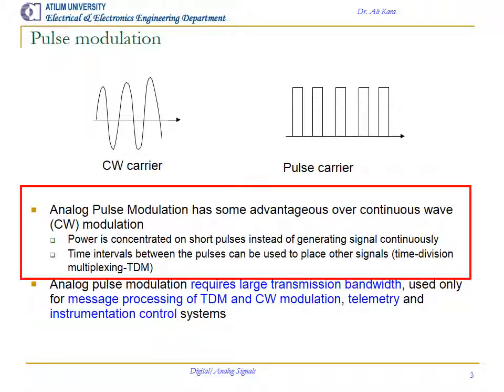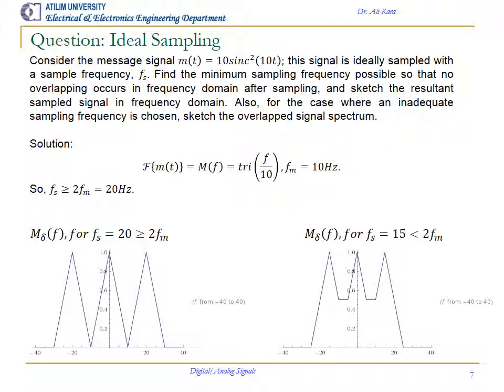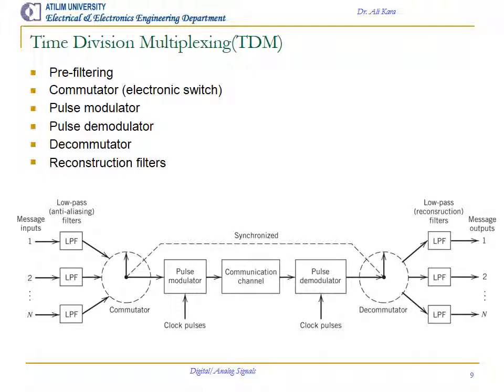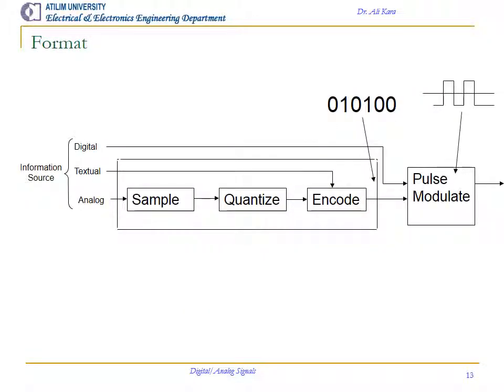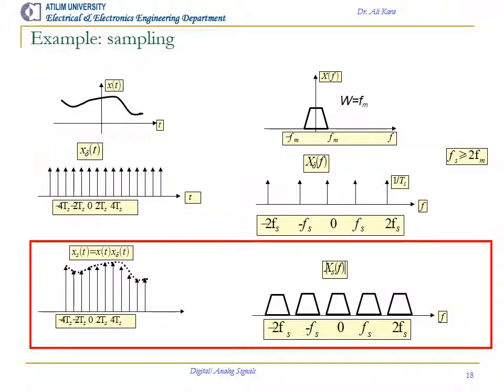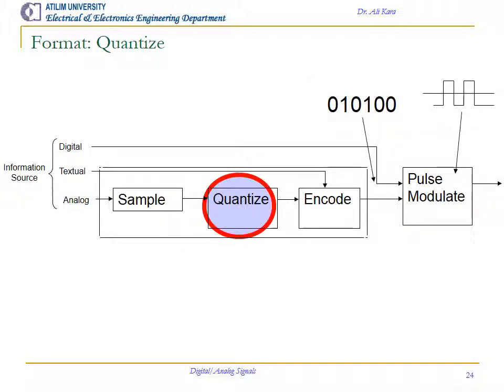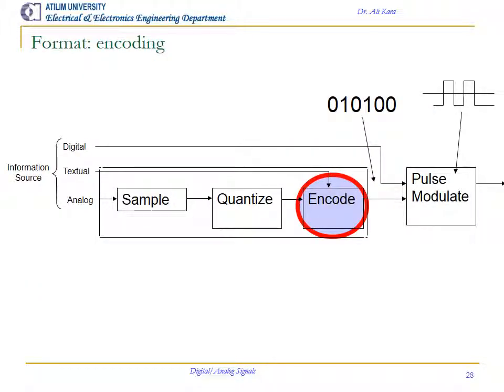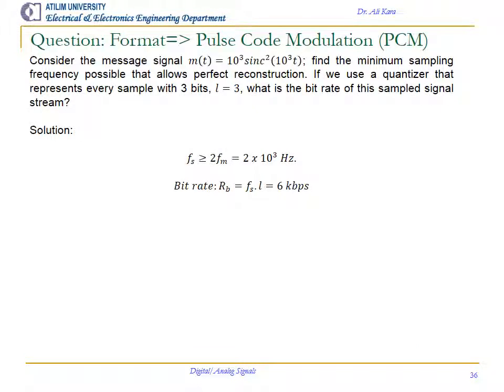13 301 11 Digital Analog Signals